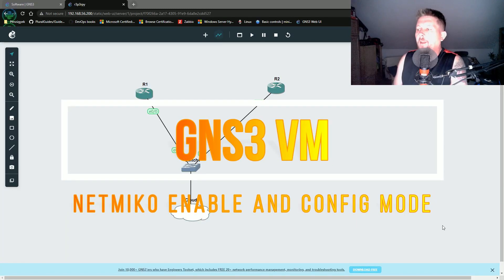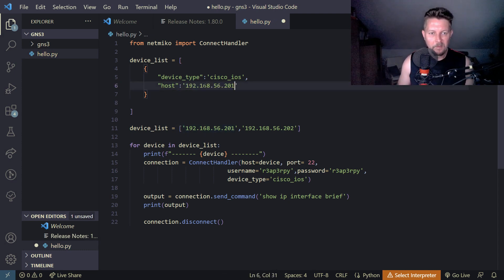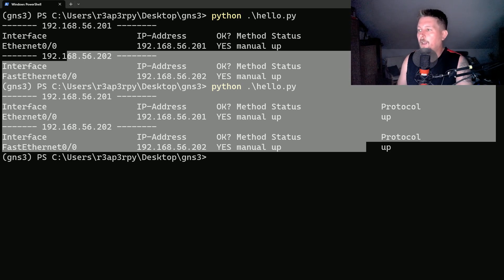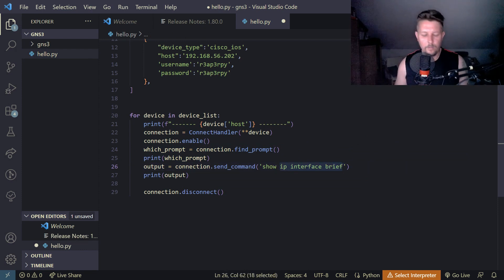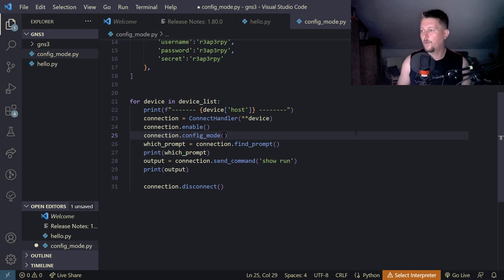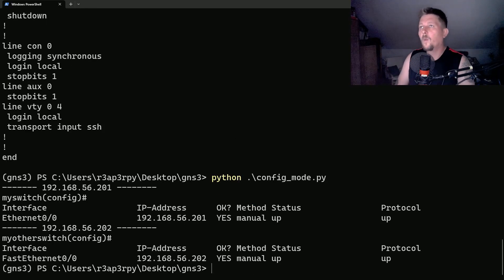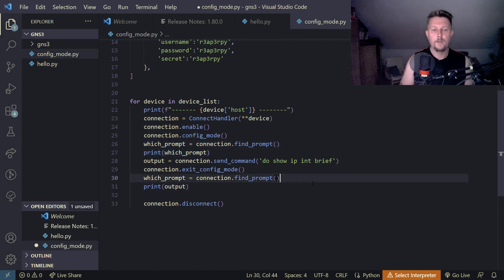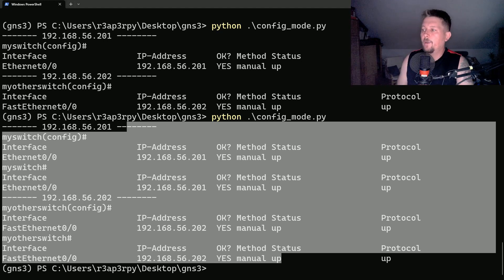Python - GNS3 VM - Netmiko enable and config mode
This video will teach you how you can use netmiko to use enable and config more to configure your cisco devices in python.